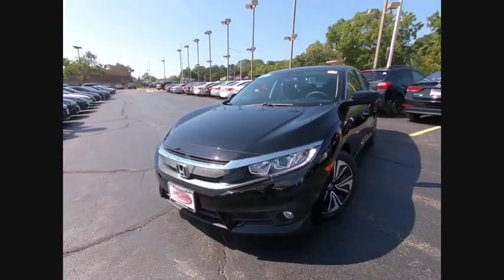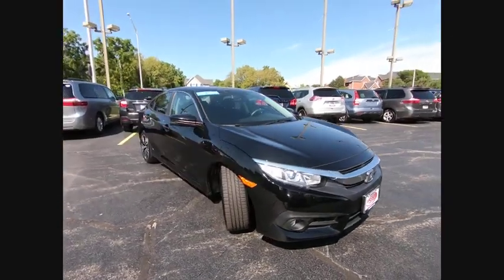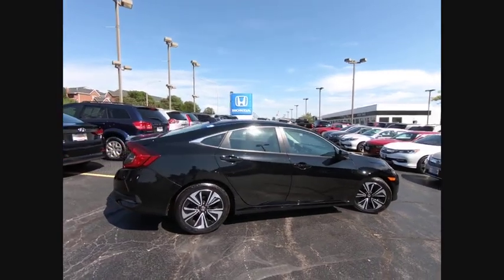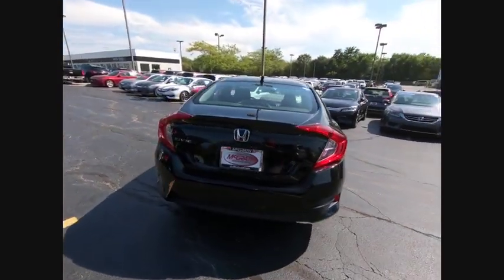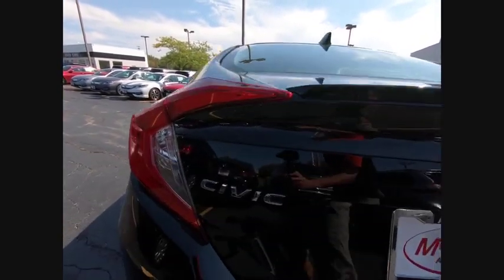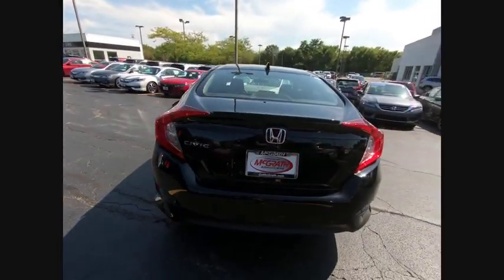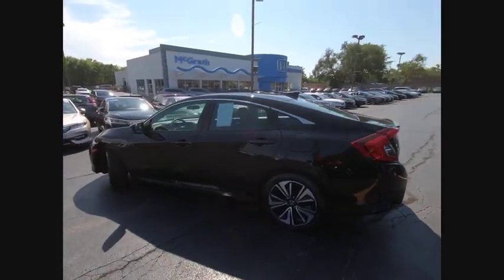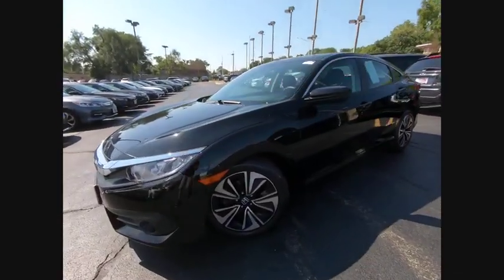2016 Honda Civic Sedan St Charles IL JS787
2016 Honda Civic Sedan EX-T

One Owner and Honda Certified!! 2016 Honda Civic EX-T!! Features include Bluetooth, Back-Up/Rear-View Camera, 8 Speakers, Alloy wheels, Brake assist, Cloth Seat Trim, Compass, Front Dual Zone A/C, Front fog lights, Fully automatic headlights, Heated door mirrors, Heated front seats, Outside temperature display, Power moonroof, Remote keyless entry, Security system, Tilt steering wheel.Honda Certified gives you the peace of mind of a limited 7 year/100,000 mile Powertrain warranty from the original in service date and an extra 1 year/12,000 limited bumper to bumper warranty. This also comes with a complete 182 point Certified Pre-Owned inspection from one of our Certified Honda technicians.** MARKET VALUE PRICING at McGrath Honda Of St.Charles. Shop/Buy with confidence! With our Market Value Pricing, you'll find our competitive market-based price on every pre-driven vehicle upfront,... No games, No hassles, Just Real Prices!!